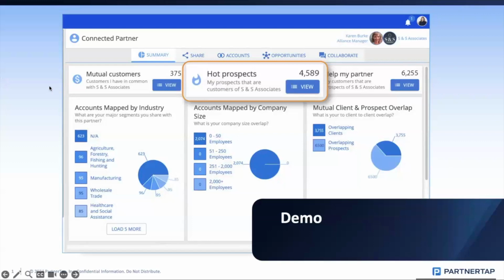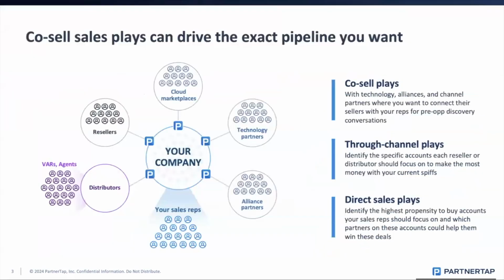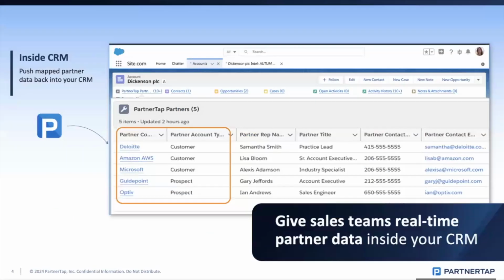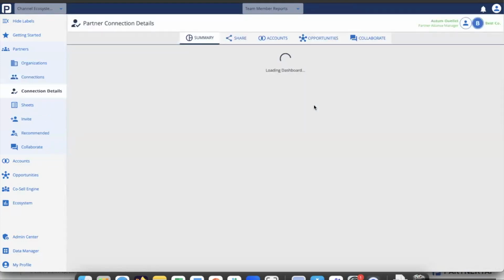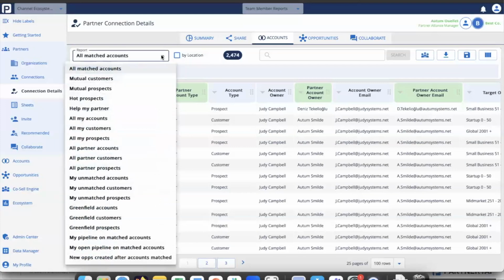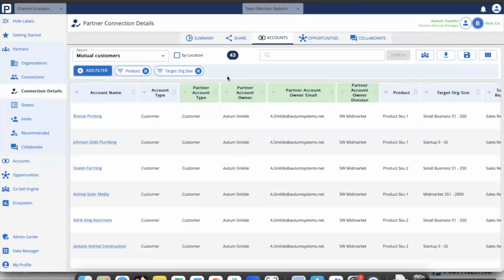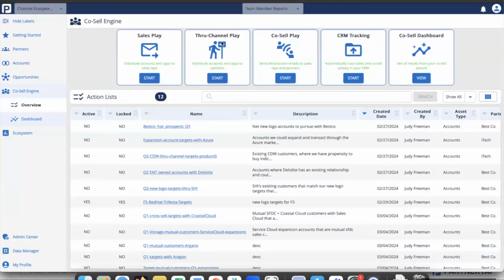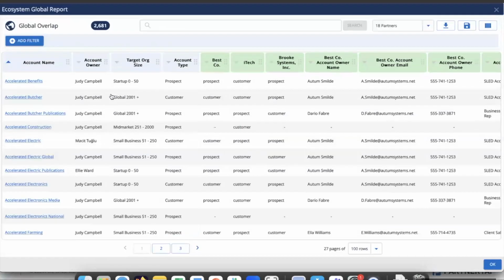2024 PartnerTap Demo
PartnerTap's ecosystem platform and automation gives you a complete solution for co-selling and sales transformation. Here's a quick demo.